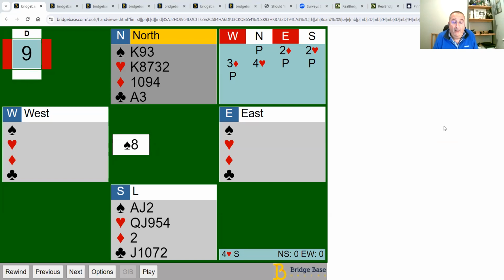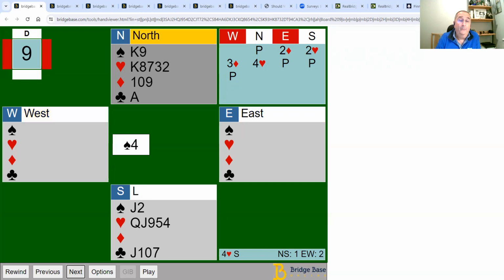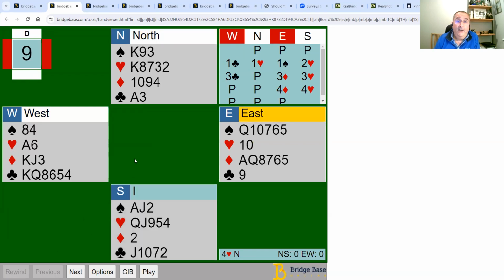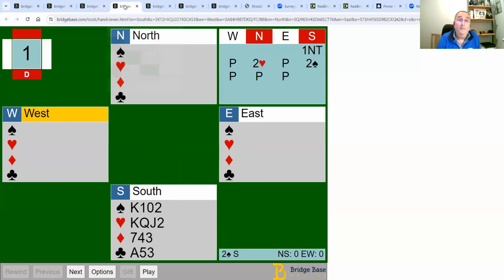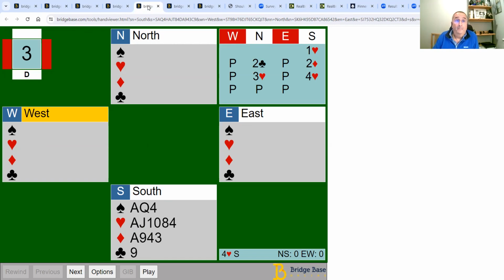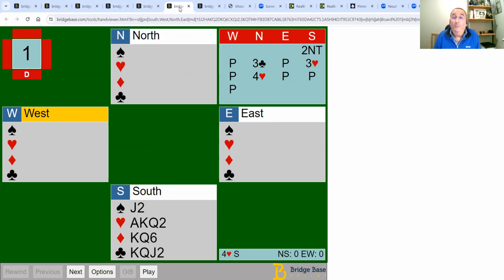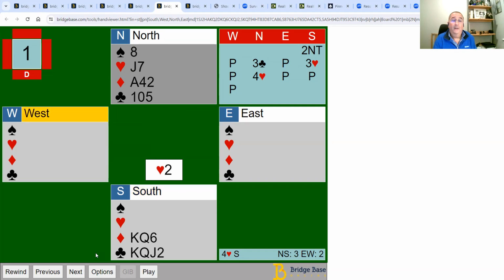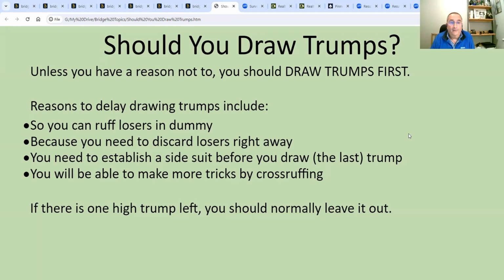Should You Draw Trumps?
When is it right to draw trumps right away, or when should you do something else first?